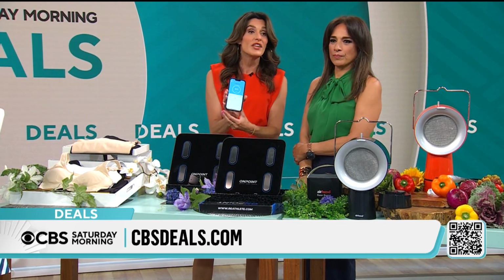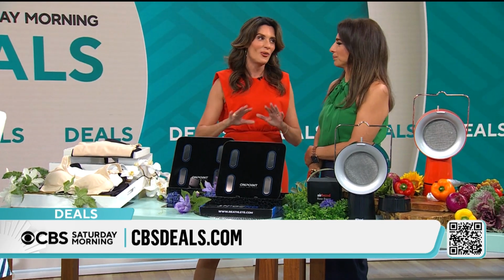CBS Saturday Onpoint July 6, 2024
The deal is while supplies last :)